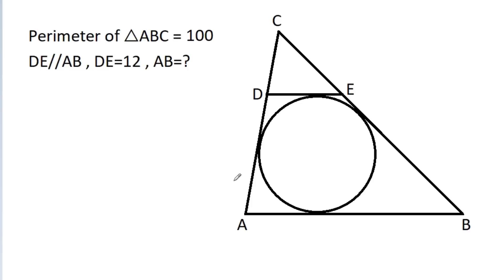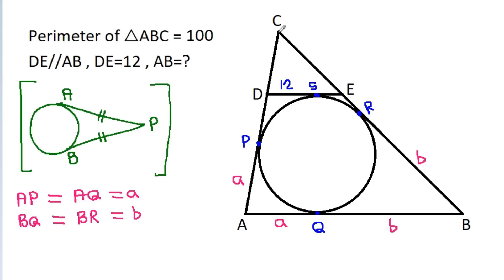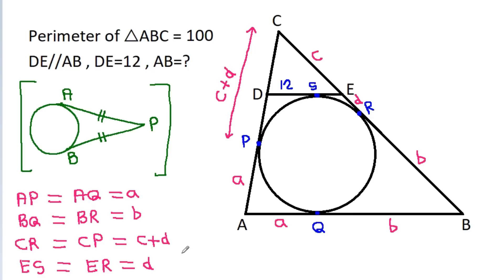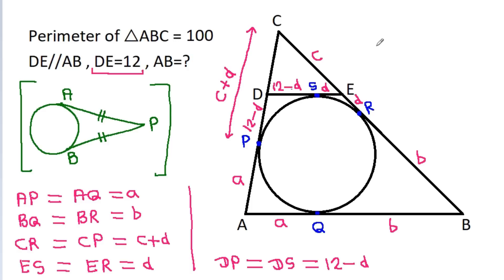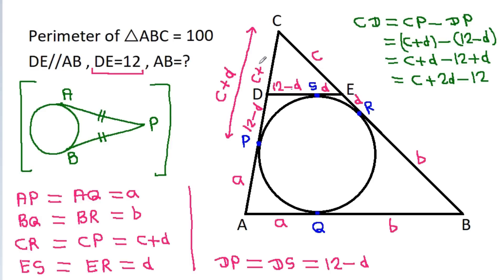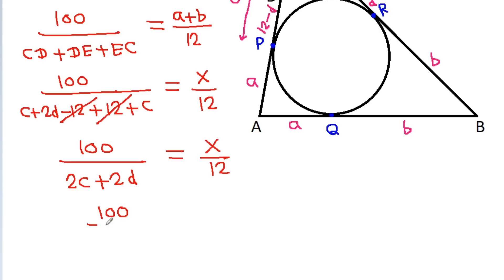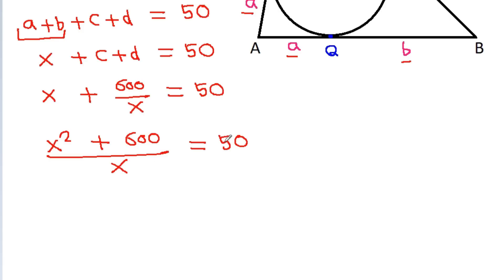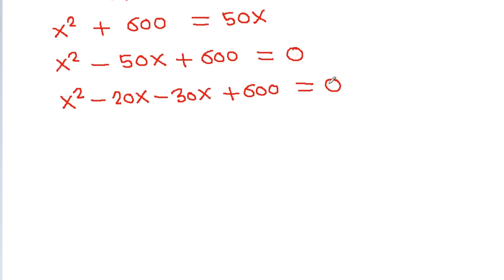A Very Nice Math Olympiad Geometry Problem | Given a circle inside a triangle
Mr. Gnome
ஆத்தங்கரை சண்முகம்
Εκπαιδευτήρια Καντά
AR Knowledge
堤修一
Sidnei Medeiros Vicente
Mark Ludington
Debashis Kesh
Arichai Vattanapat
Sambasivam Sathyamoorthy